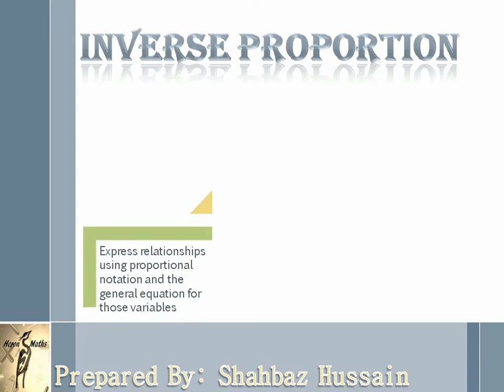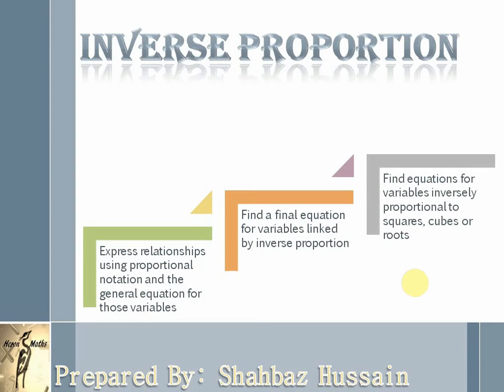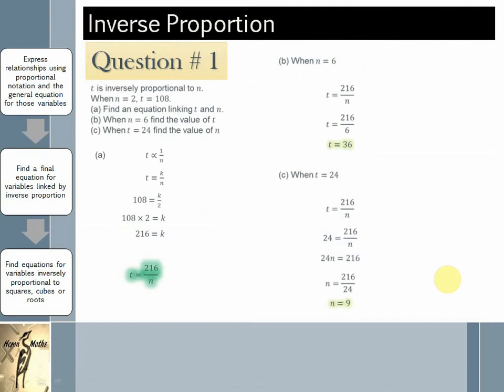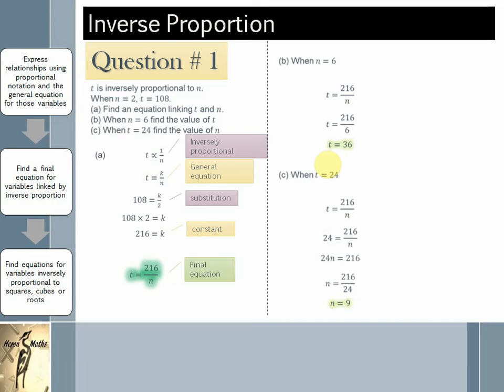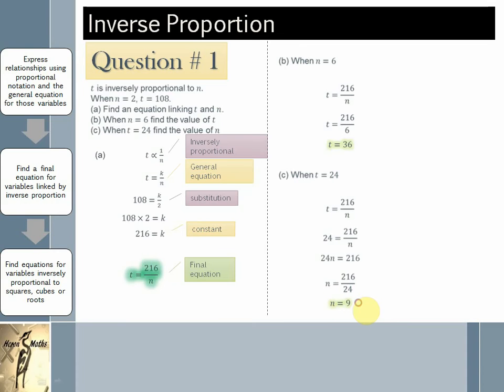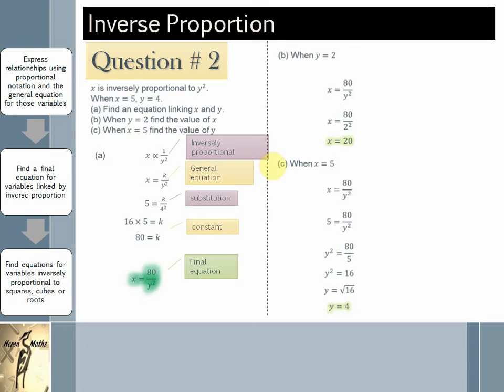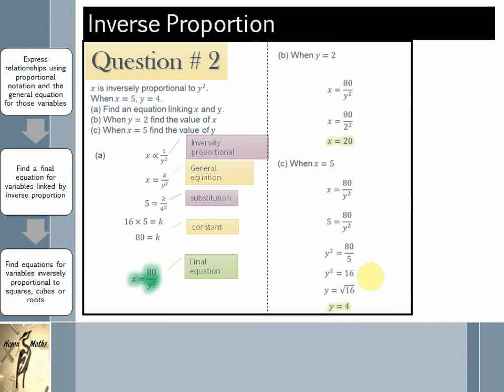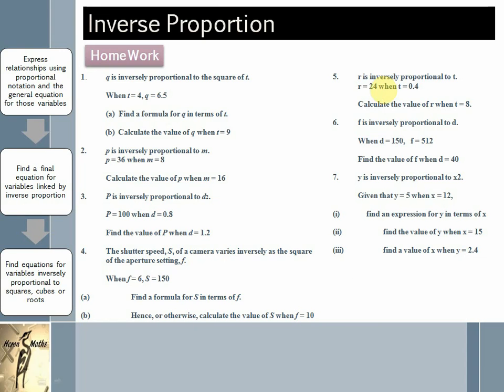Inversely Proportional Part 3 | Shahbaz Hussain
O/A Level Mathematics Topic Inversely Proportional